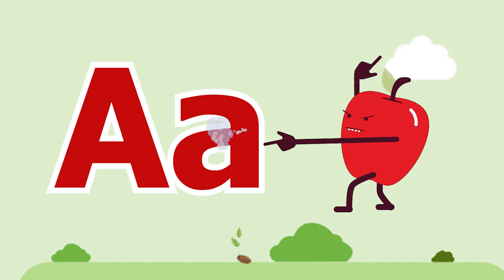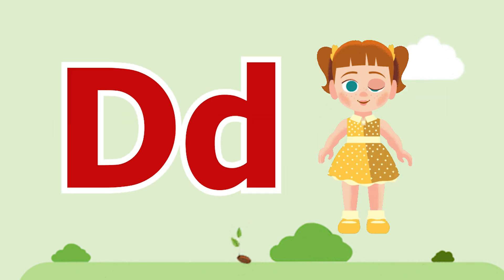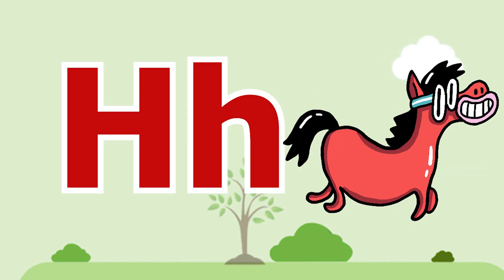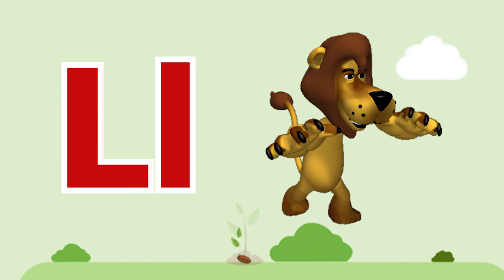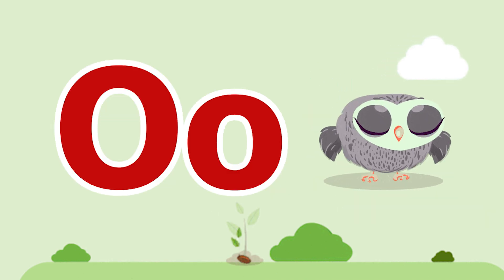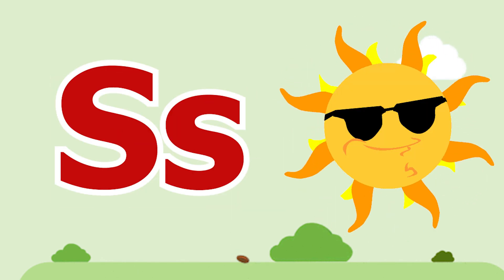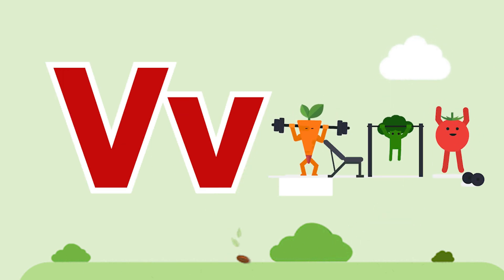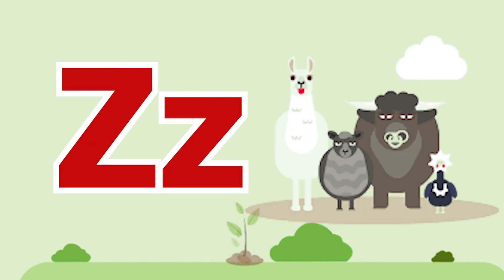A for apple B for bat | Phonics sound | abcd learning | alphabet learn | nursery kids